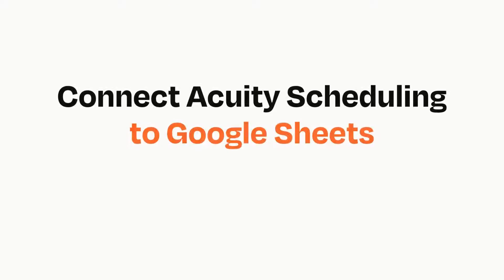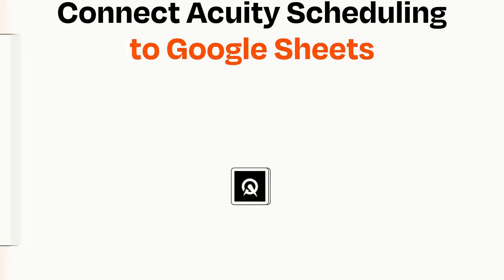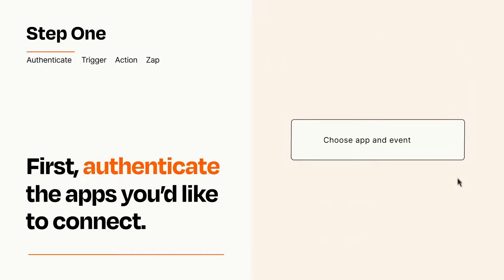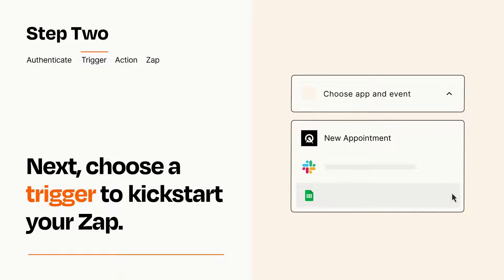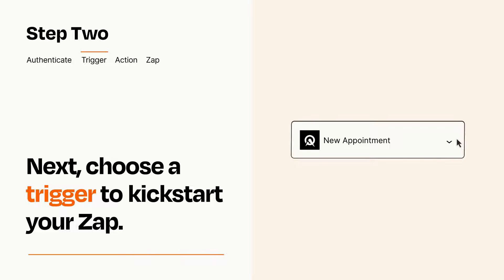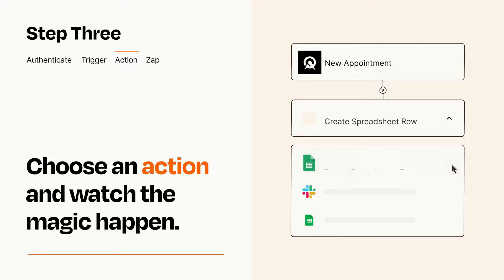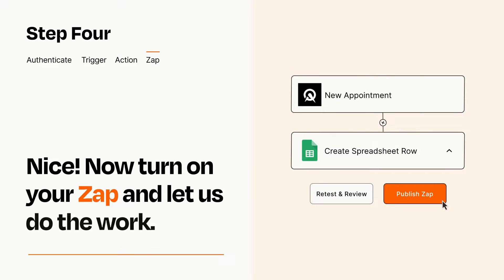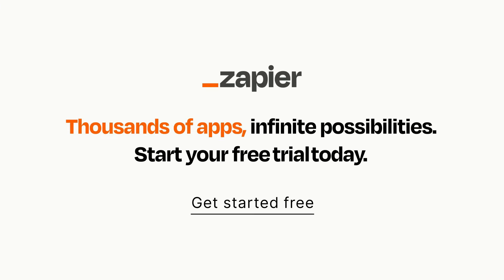How to Connect Acuity Scheduling to Google Sheets - Easy Integration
So you want to connect Acuity Scheduling to Google Sheets? You can do it with Zapier!